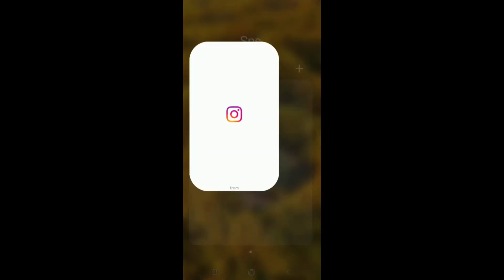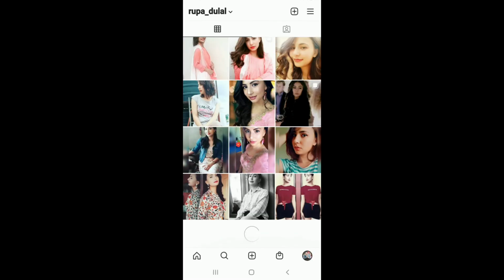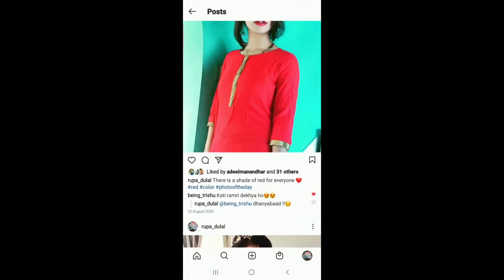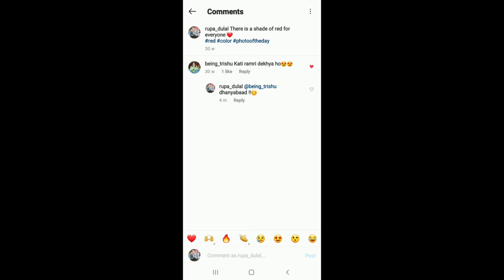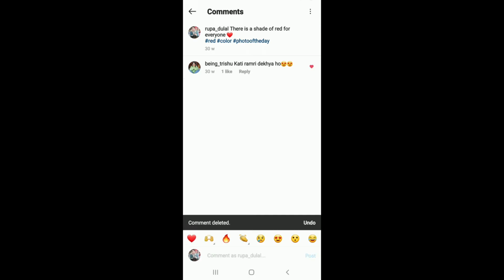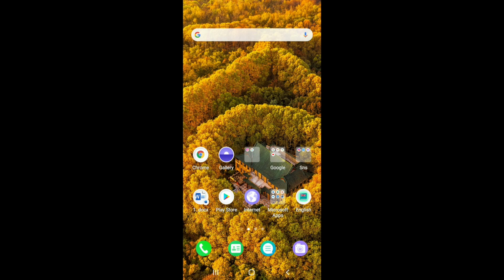How to Edit Comment on Instagram?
Posted a comment on Instagram that you were not supposed to? Do not worry cause you can easily edit your comment that you posted. Watch the video till the end to know how you can simply edit your comments on Instagram in less than a minute.
Just follow some simple steps.
You might sometimes mistakenly comment on some one else's post, or made some random mistake while typing and you immediately regret it. In this case what you can do is delete the comment and post it back again after correcting.

Follow the given steps to learn how:
1: Open Instagram on your device
2: Go to a comment section and long press the comment that you want to delete
3: Tap in the trash bin icon that is the delete button on the top right corner of your screen
4: Now type in your right comment.
That's how you edit comment on Instagram